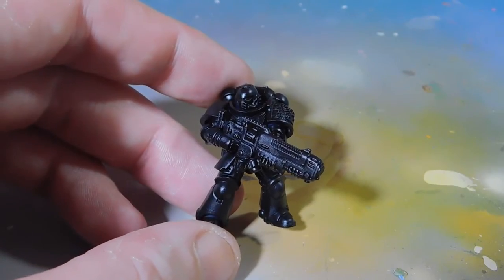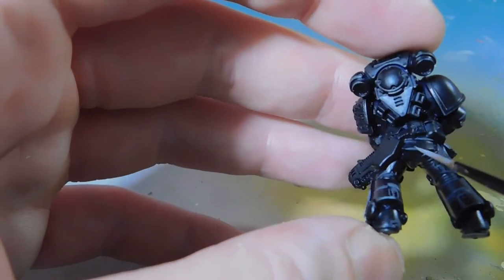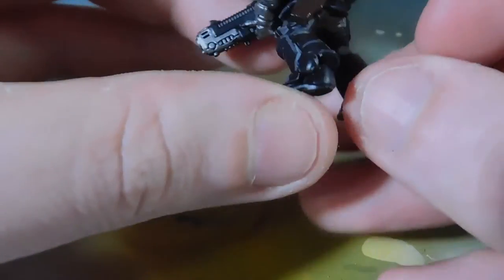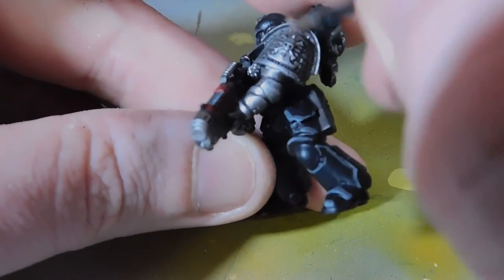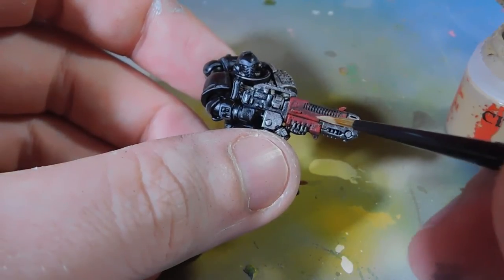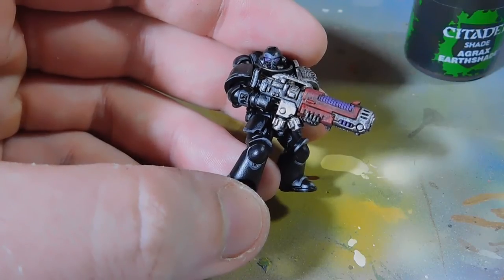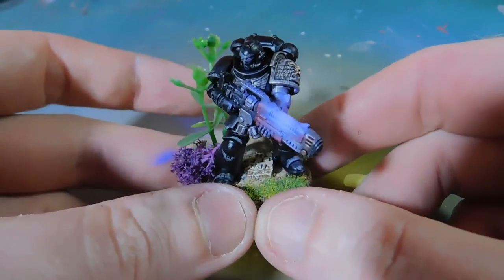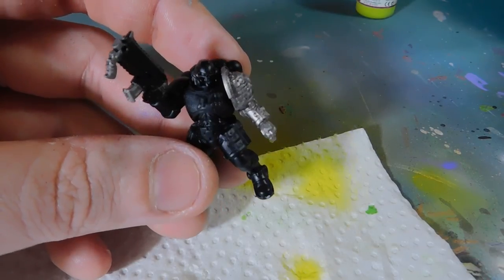How to paint Death Watch Space Marine Warhammer 40k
Welcome to this Warhammer 40k painting tutorial

This game was filmed at The Artisans Dungeon

Armies : Blood Angels Vs Tau
Points : 2000
Mission : Cleanse and Capture

Battle Mat Supplied by Urbanmatz.com